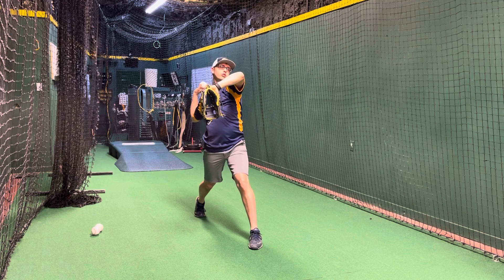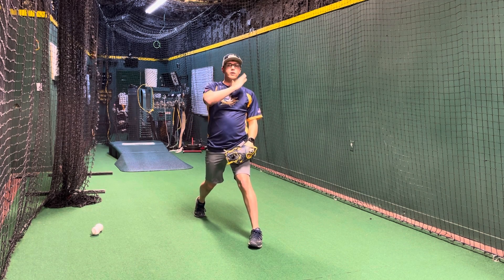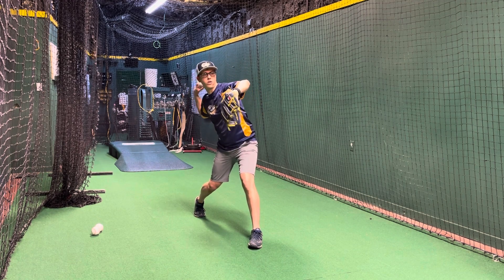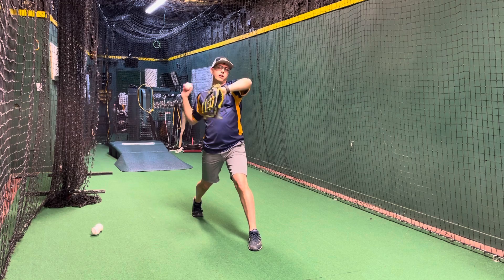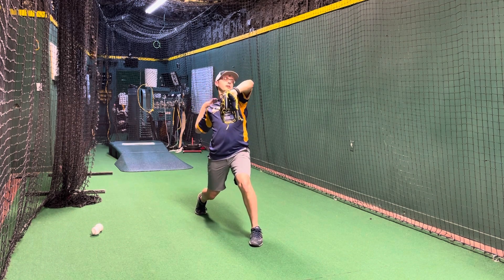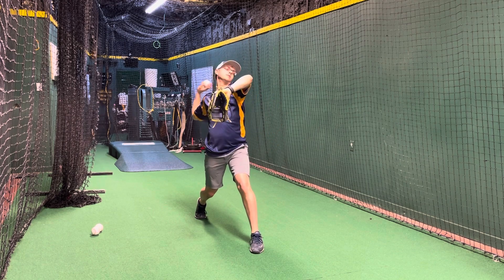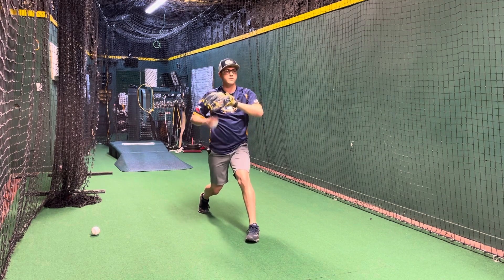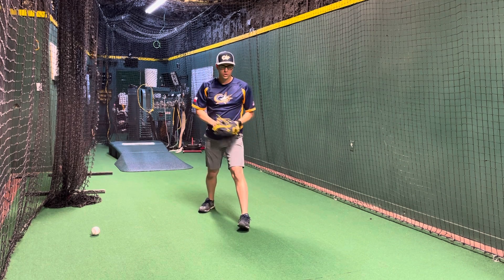Drill #13 - Pitching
3X Target Throws- Full Stride/Separation

This drill is from the from the TopVelocity program.

View the 3X TopVelocity program below!